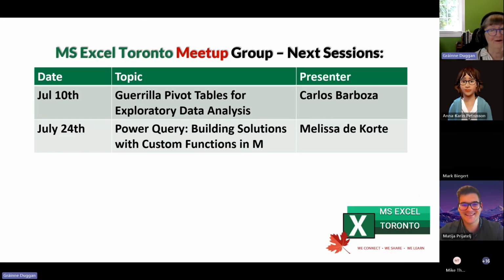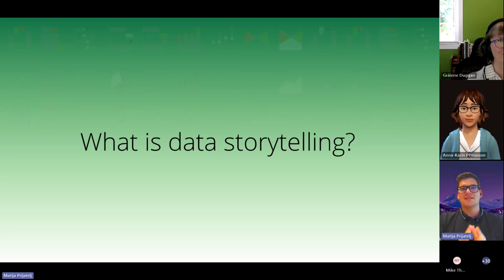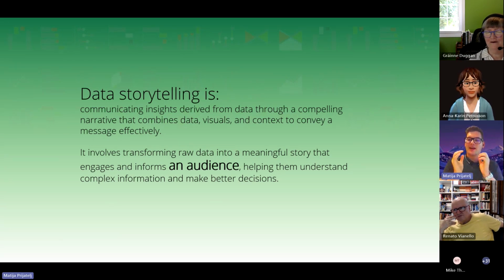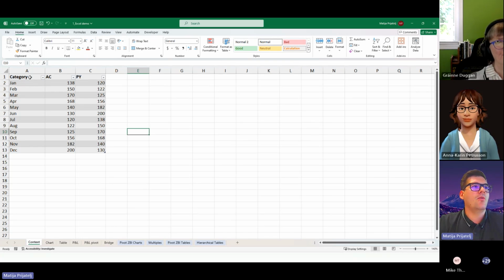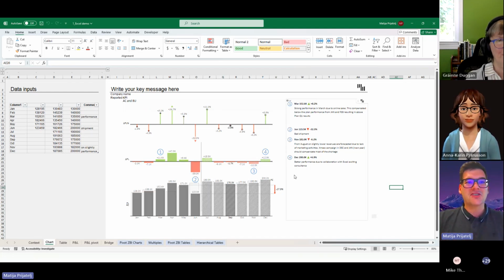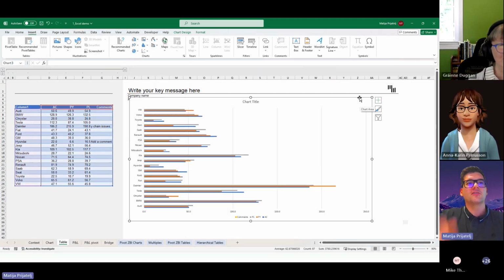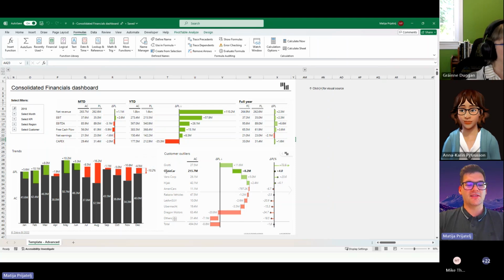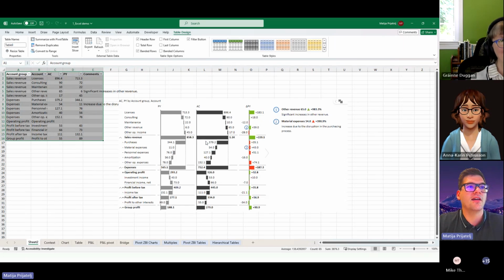MS Excel Toronto - Give Your Data the Chance to Tell a Story with EXCEL lent Visualization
Session recorded live on  Jun 12

The MS Excel Toronto Meetup group was founded in May 2019 and has had monthly sessions since then. Sessions are currently offered for free online, with a different topic presented by an Excel Expert each month. Members are from all over the world, totalling more than 4,000.

ACCESS THE EXERCISE FILES shared by the presenter are available to the group members on the Meetup website 👇

Access on the browser (not the mobile app) go to the main menu and select More - Message Boards.

 The MS Excel Toronto Meetup group sessions are organized and run by

 About this session:

Because of Excel's flexibility, millions of business users use it daily.

However, Excel's flexibility can often result in poor data visualization practices, such as illegible tables, charts with too many details, or colour schemes that do not help interpret the message intended to be conveyed.

How can we create charts that provide immediate and informative insights to the user without wasting hours building and customizing those charts for our reports and presentations?

Matija Prijatelj from Zebra BI will explain how to create good storytelling with your data in Excel and produce a live demo of Zebra BI for Office to visualize your data effectively.

Zebra BI is an add-in for Excel that allows you to create insightful, actionable, and interactive reports and dashboards in Excel.
About the Speaker: Matija Prijatelj

He is currently a Video Content Creator at Zebra BI, blending his expertise in Business Intelligence, marketing, and filmmaking to showcase Zebra BI products and educate business analysts.

With over a decade in business intelligence and advanced analytics, including roles at A1 Slovenija d.d. and the Statistical Office of Slovenia, Matija brings a wealth of experience in data-driven storytelling and impactful visual content.

Timestamps

00:00:00 - Gráinne Duggan MS Excel Toronto news and upcoming events
00:06:25 - Gráinne introduces Matija Prijatelj
00:09:15 - Matija Prijatelj introduces himself and the presentation
00:15:00 - Data storytelling definition and interpretation, presenting to an audience,
00:22:35 - Typical structure of data storytelling
00:26:50 - Data visualization to put data into context by comparing data to previous period
00:31:30 - Showing trends and variances on charts and guidelines for effective storytelling
00:37:10 - Actual, budget and forecast on a chart with comments/narrative, the importance of adding the narrative
00:47:30 - Visualizing categorical data, visualizing Profit and Loss data
00:57:45 – Interactive small multiples charts based on Pivot tables, consolidated financials dashboard,
01:03:30 - Free templates from Zebra BI, download free version of Zebra BI and licences discussion, data preparation discussion,
01:12:00 - Questions
01:18:30 - Wrap up